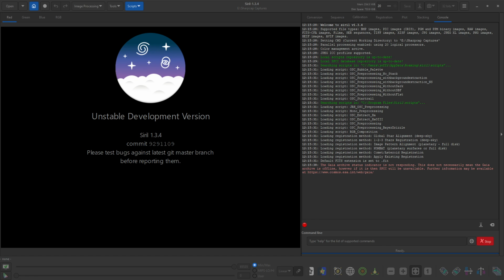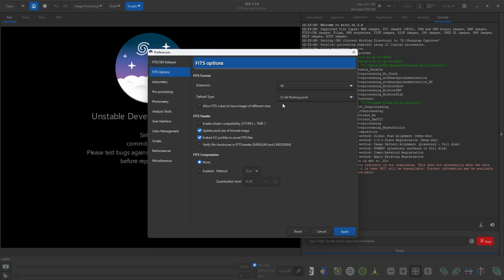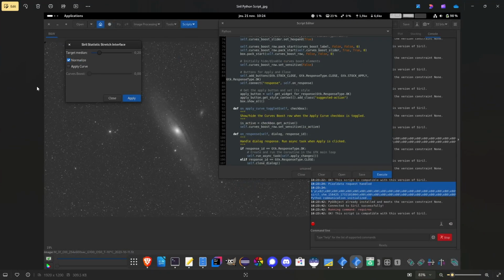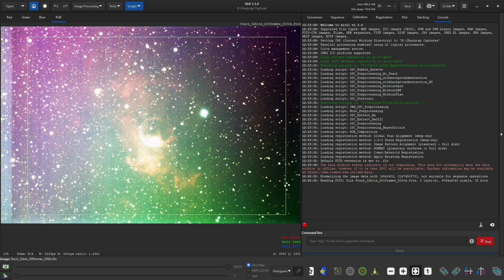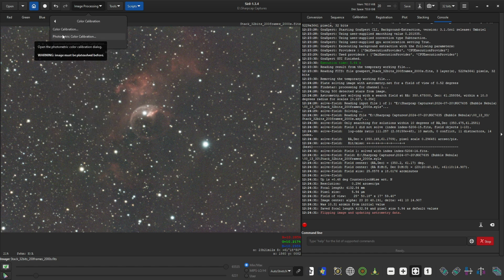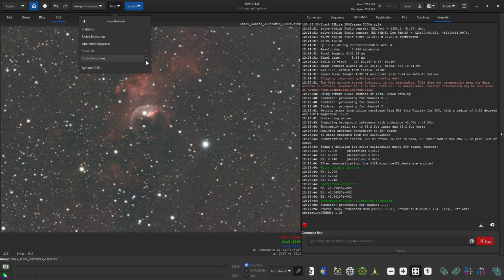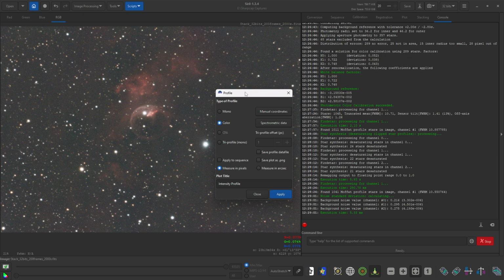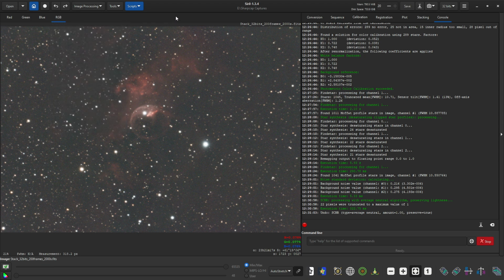What's Coming in Siril 1.4...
Today I take a look at some of the newer interface changes and additions that are coming to Siril 1.4. This isn't a how-to as much as showing what is currently in the Dev builds of Siril. I will also talk a little about the addition of Python Scripts coming to Siril. Lots of good things to show and talk about...  I can hardly wait for the release of Siril 1.4 to the public. It will make working on our Astro data easier and faster.